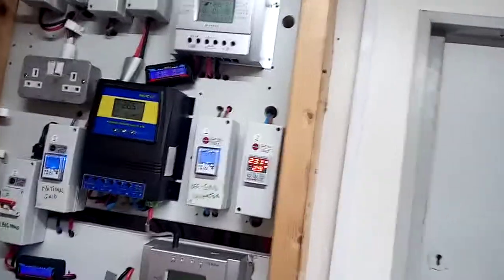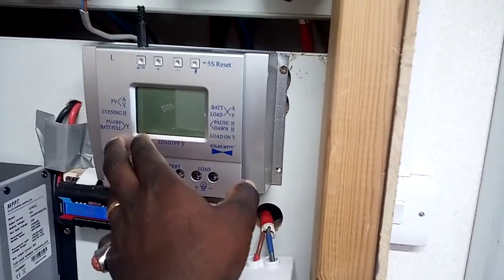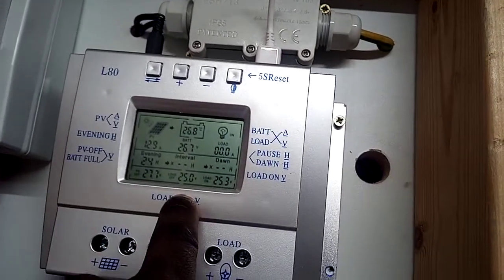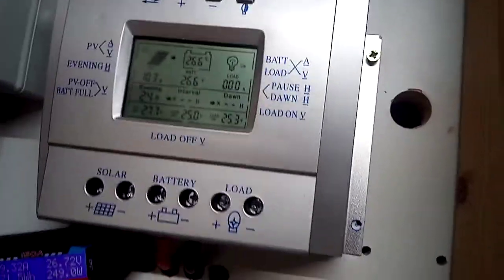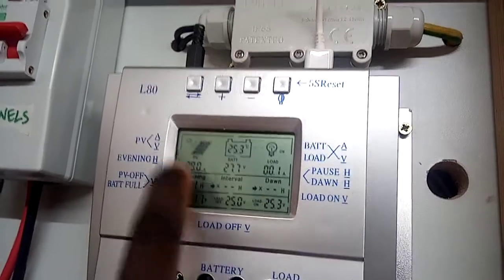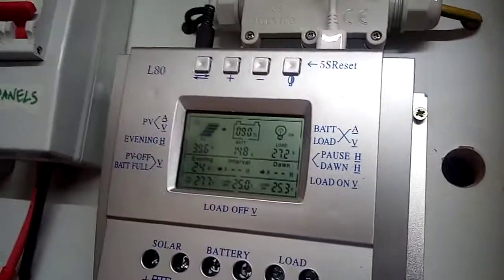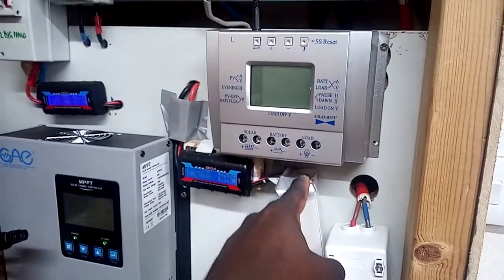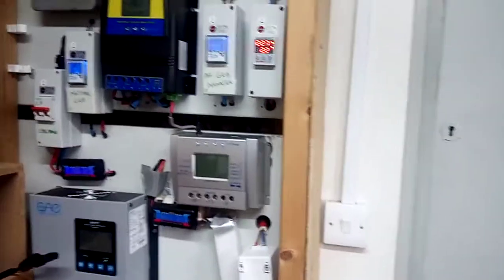OOYCYOO L80 MPPT CHARGE CONTROLLER - Budget friendly